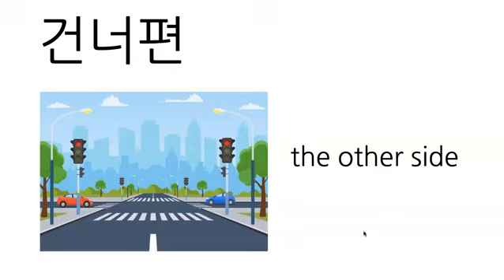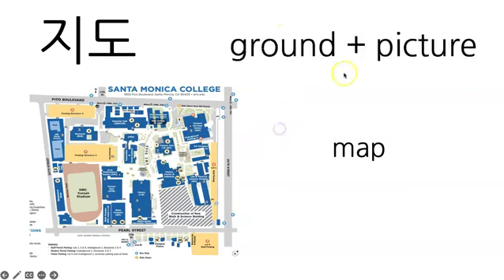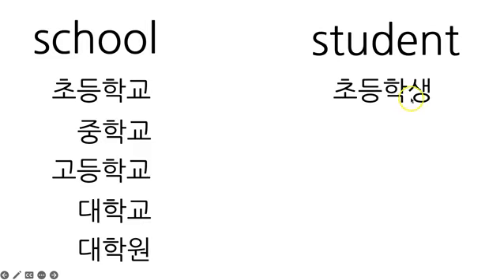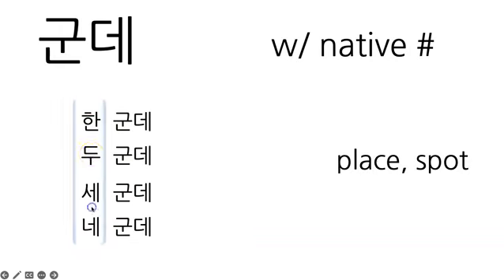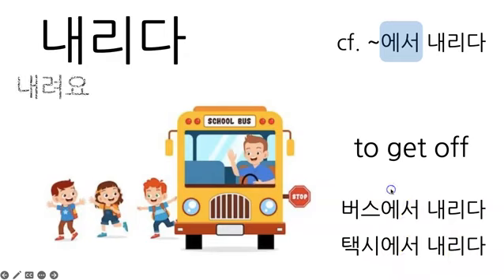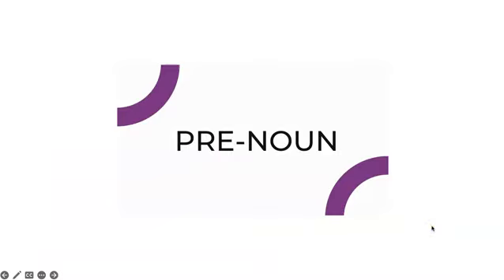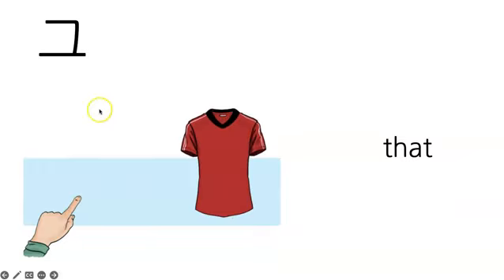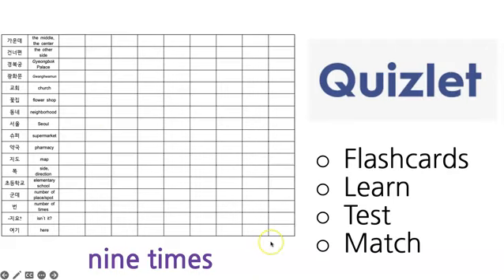8.1.2. K2 Vocabulary L8C1 (14'39)